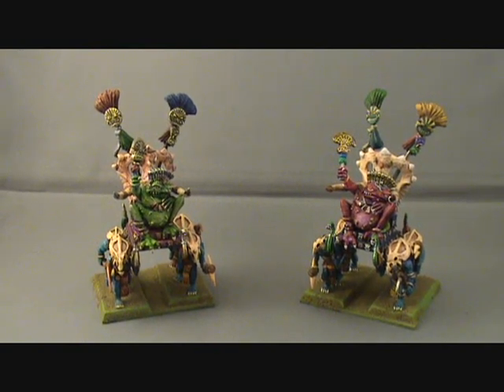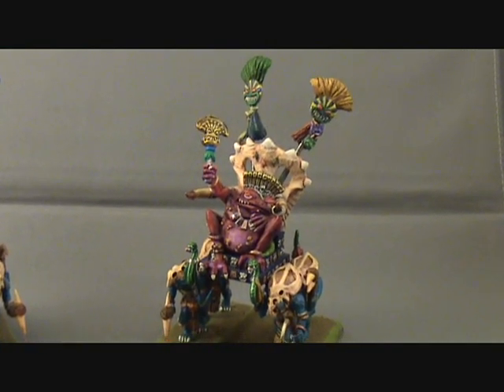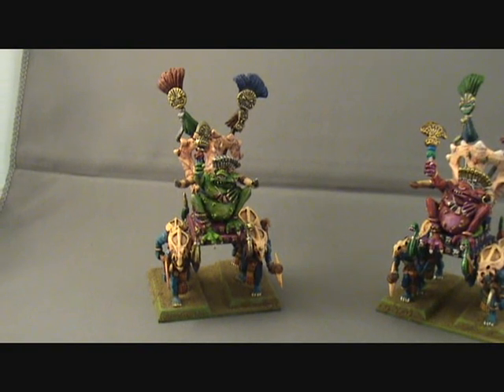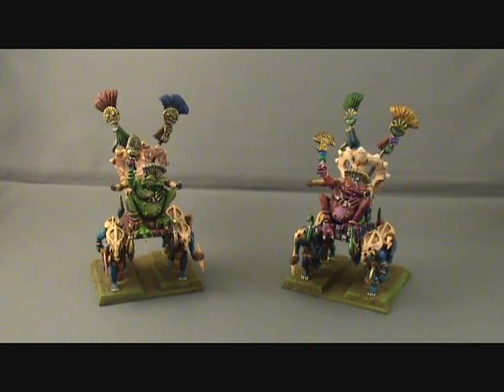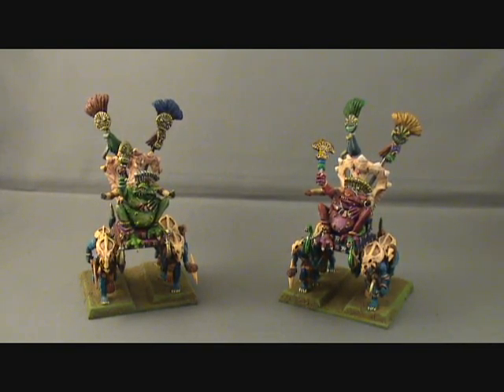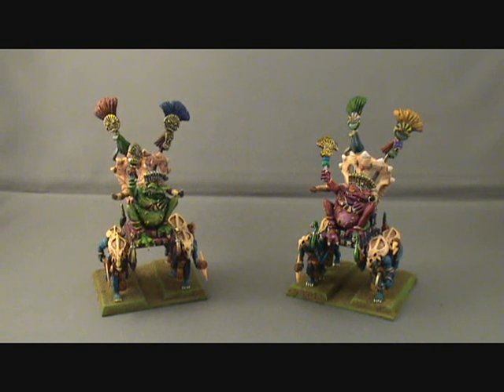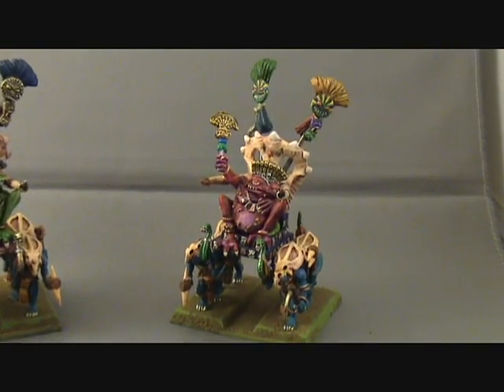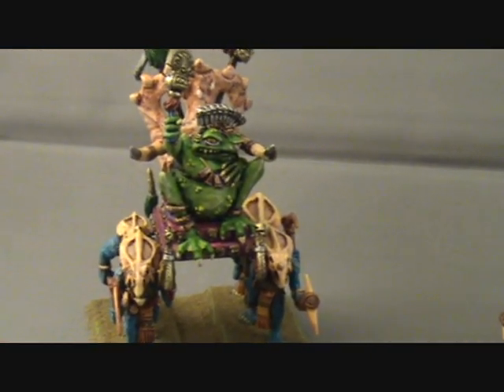Warhammer Lizardmen 2: The Slann Mage-Priest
A brief look at the Slann Mage Priest model and its capabilities.